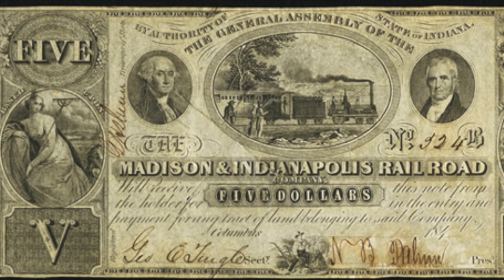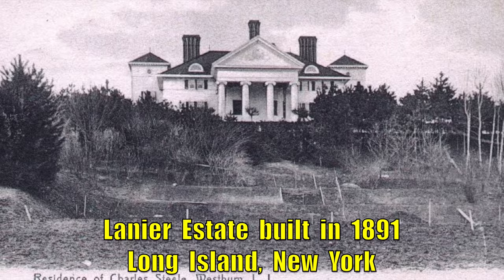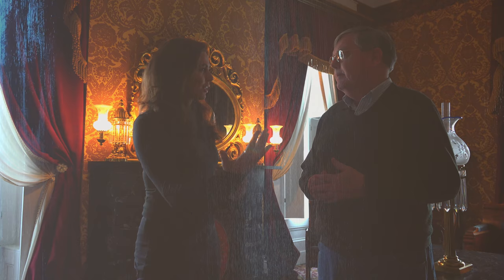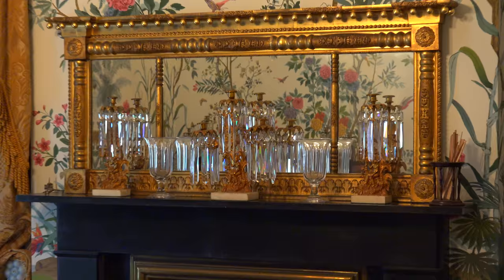Lanier Mansion, Madison, Indiana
The Lanier Mansion is a historic house located at 601 West First Street in the Madison Historic District of Madison, Indiana. Built by wealthy banker James F. D. Lanier in 1844, the house was declared a State Memorial in 1926, and remains an important landmark in Madison to the present day. It was designated a National Historic Landmark in 1994 as one of the nation's finest examples of Greek Revival architecture.